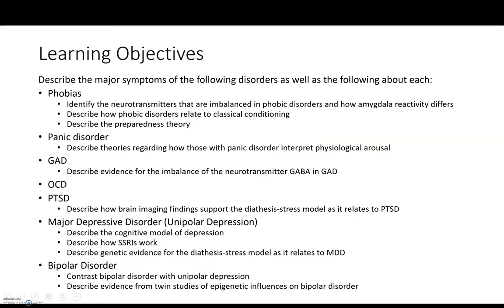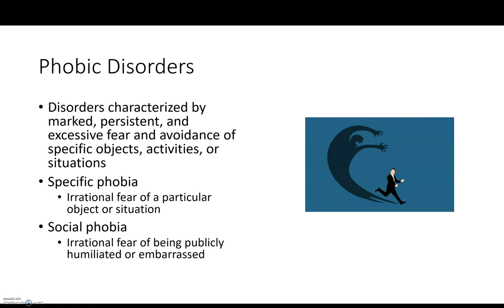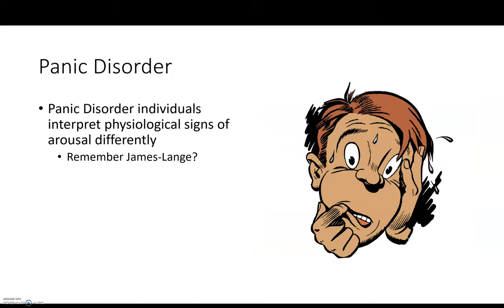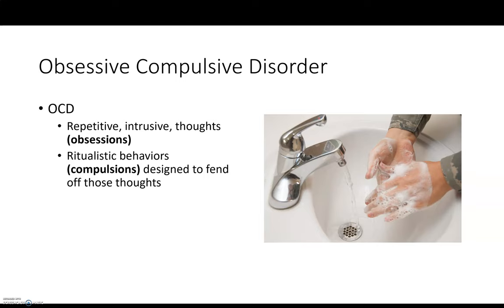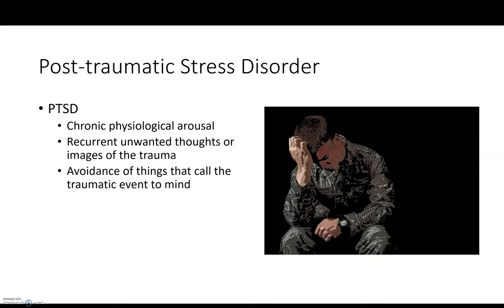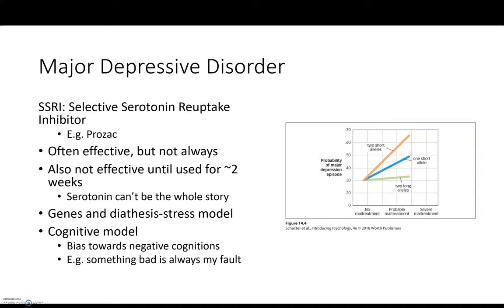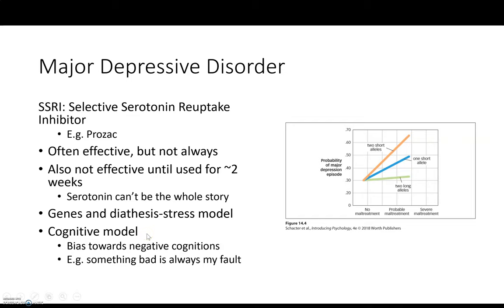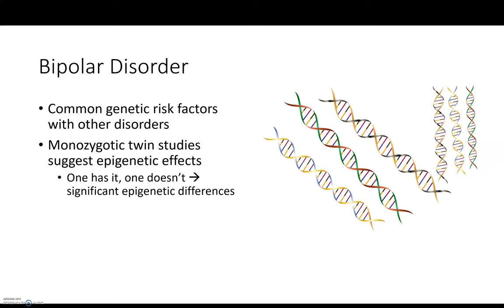Psychological Disorders - 2: Anxiety and Mood Disorders